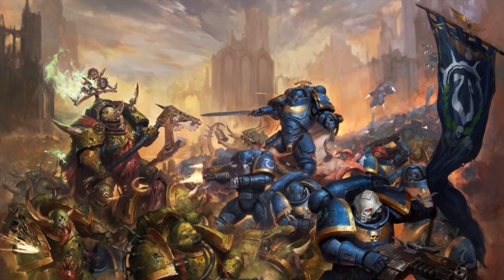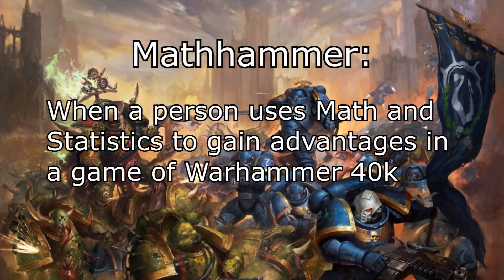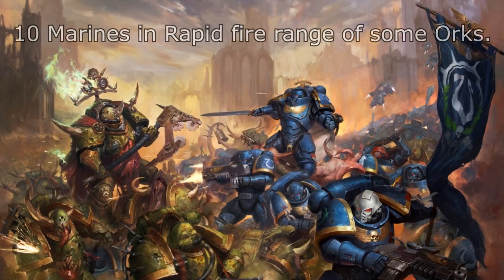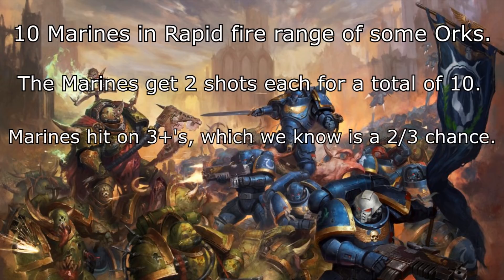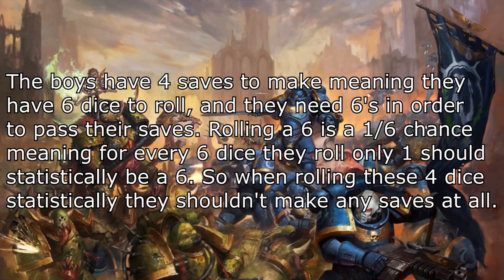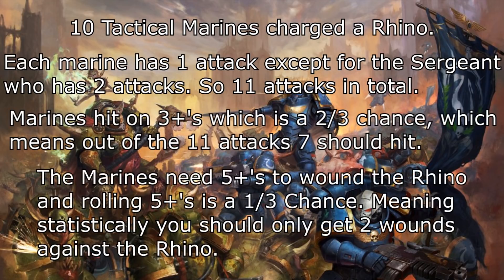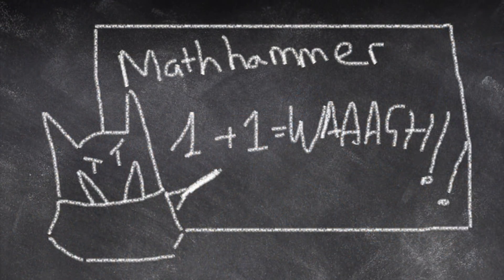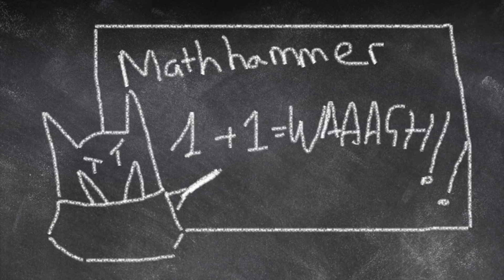Learn Basic Mathhammer in Under 10 Minutes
CORRECTION: Always round down when figuring out your mathhammer.